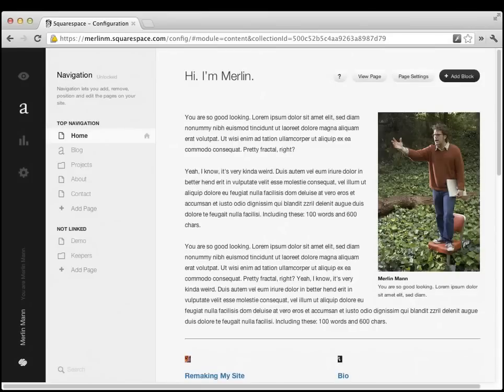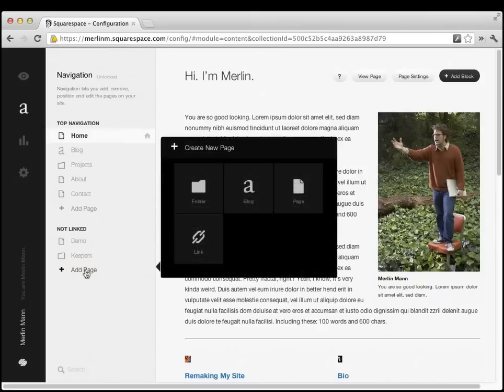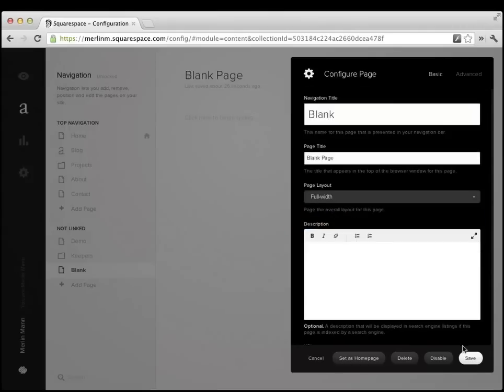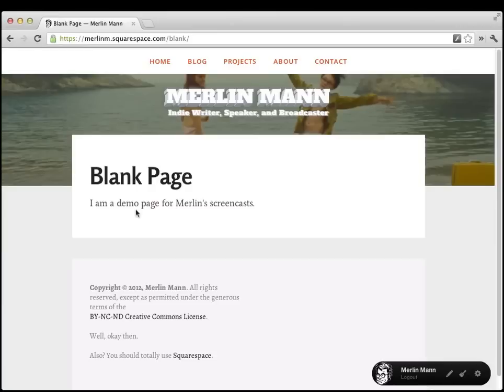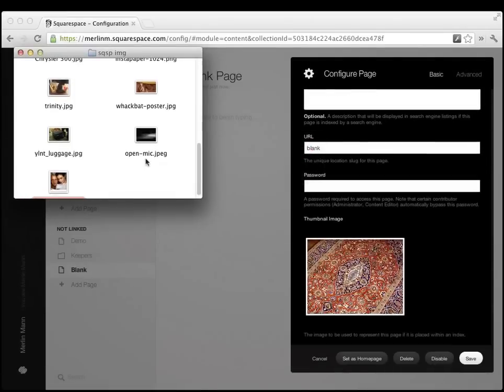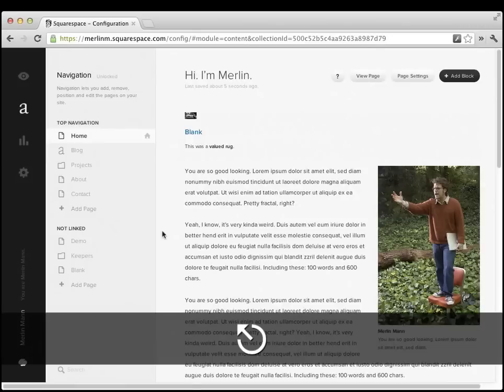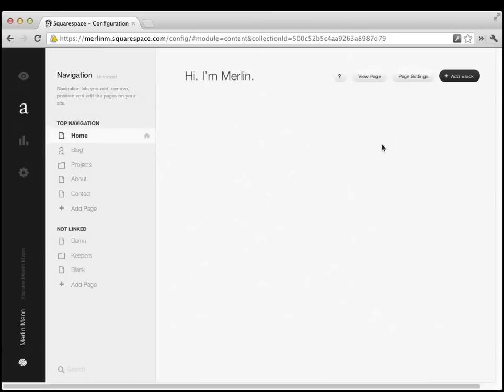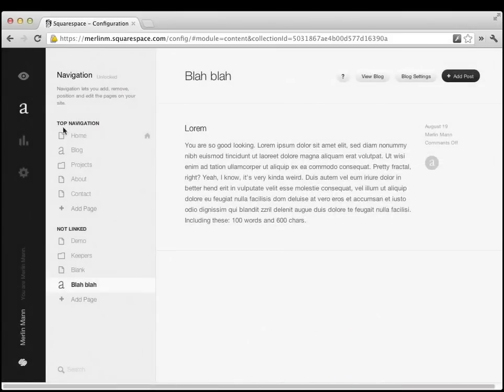Ep. 02: Content Collections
Get started with collections, the basic building blocks of your Squarespace 6 site.